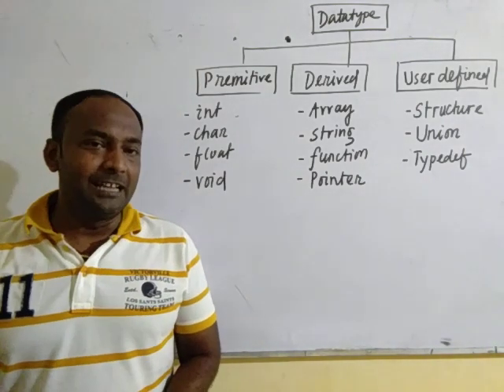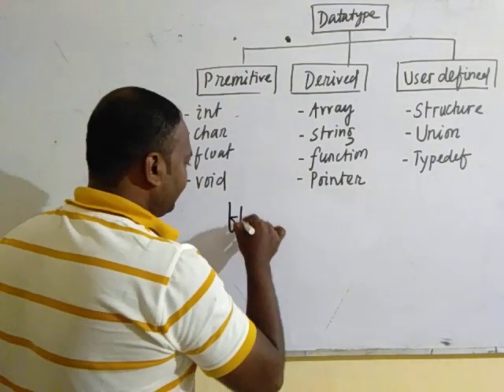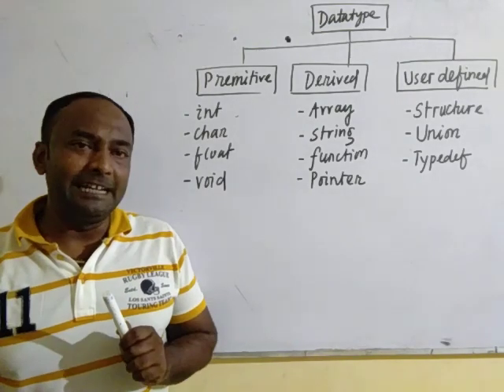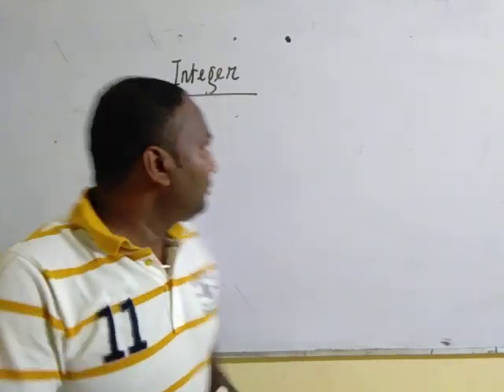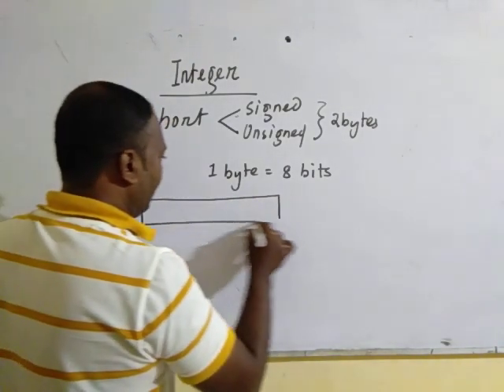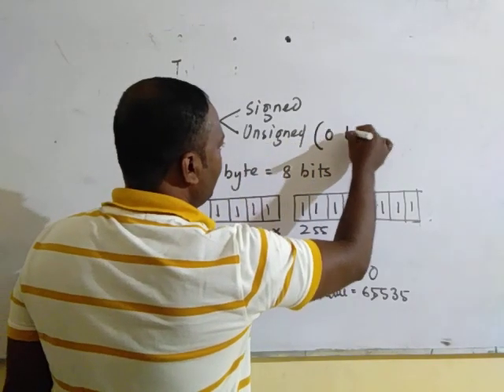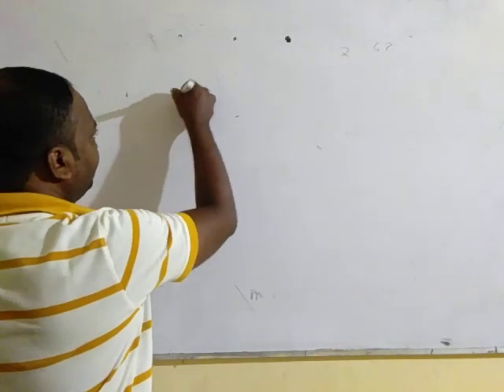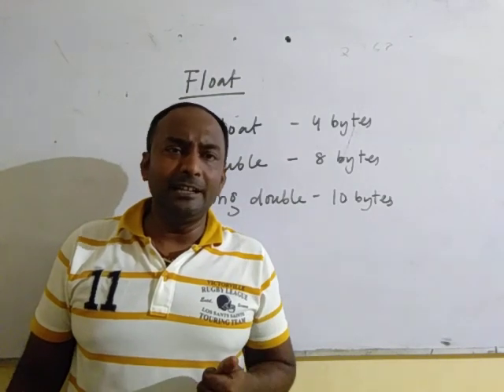Datatypes in C ,Class - 7